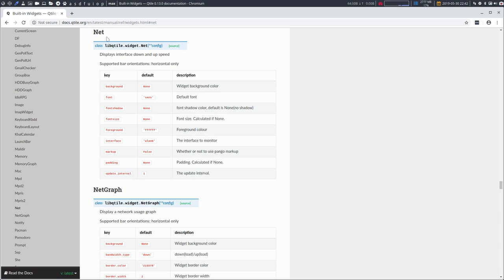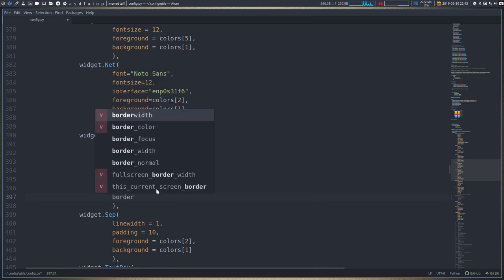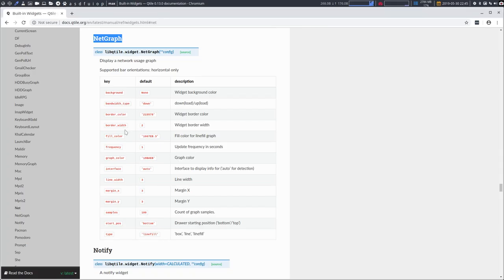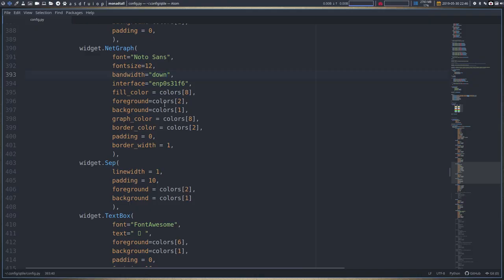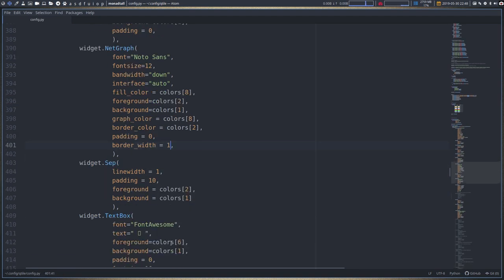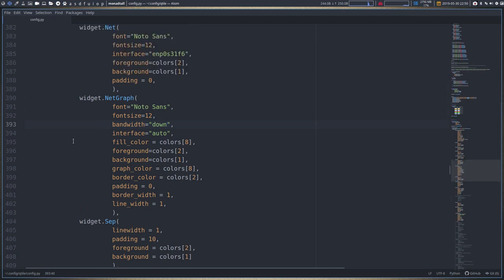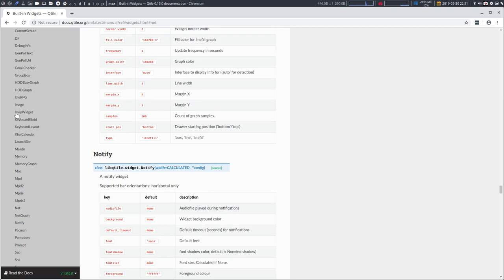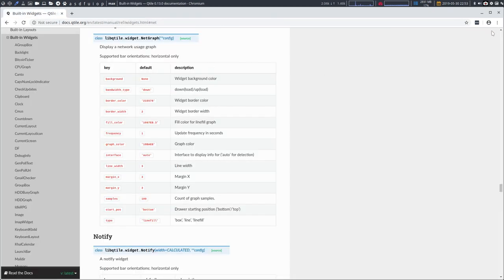ArcoLinux : 939 creation of a new widget on qtile called netgraph